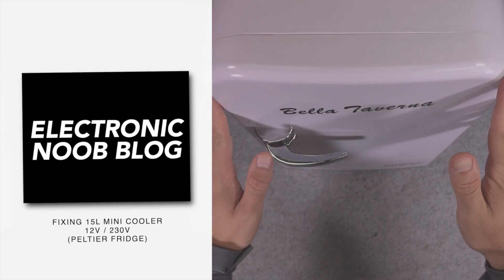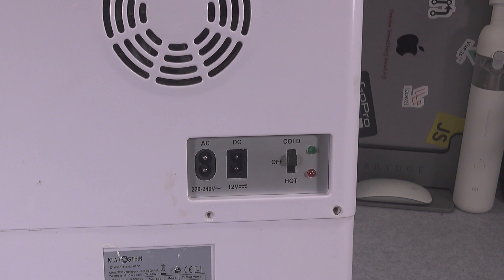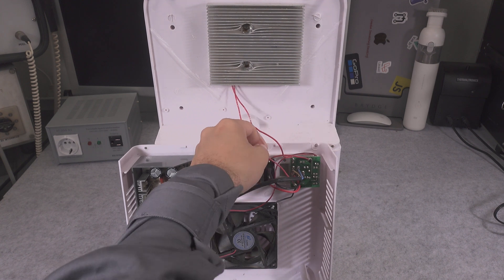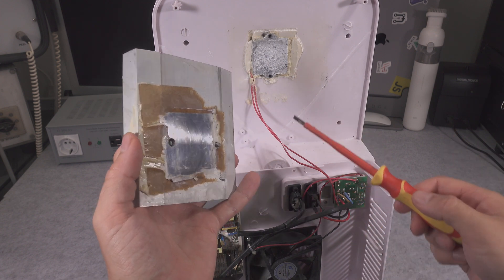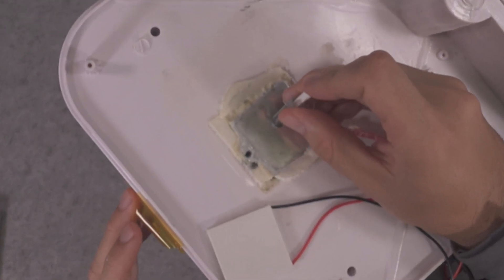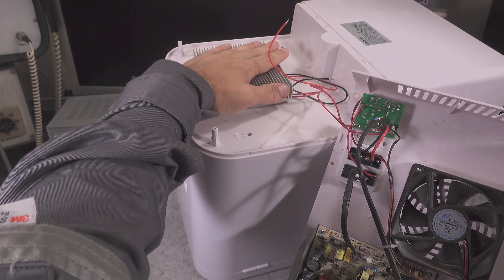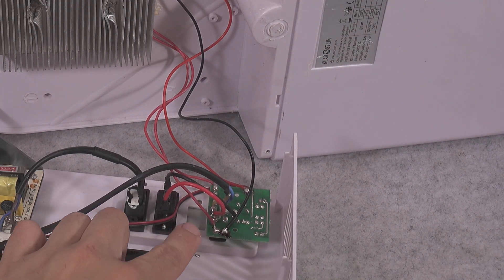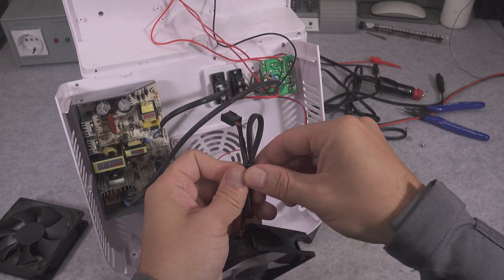Fixing thermoelectric 15L mini fridge / cooler / warmer - replace peltier (TEC) modeule and fan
Fixing 15L mini cooler that can be powered from 12V DC or 230V AC. Klarstein Cooler Warmer